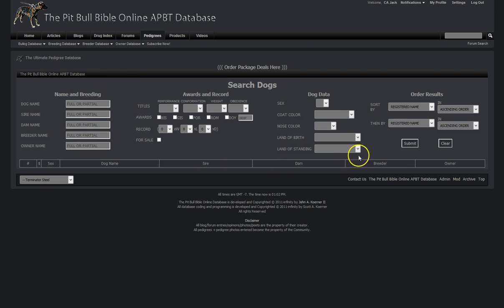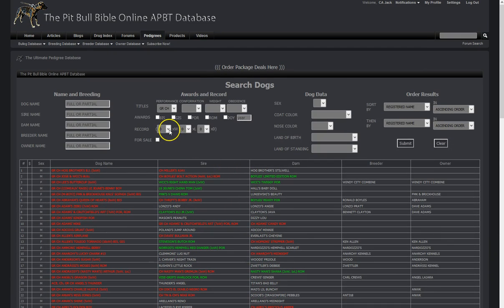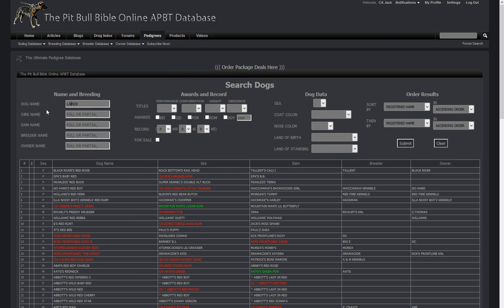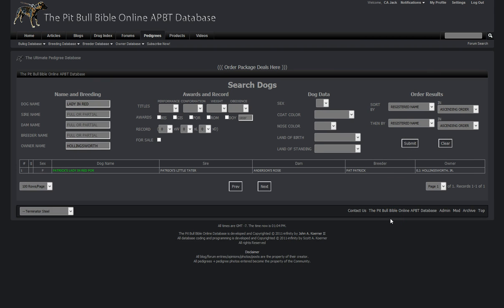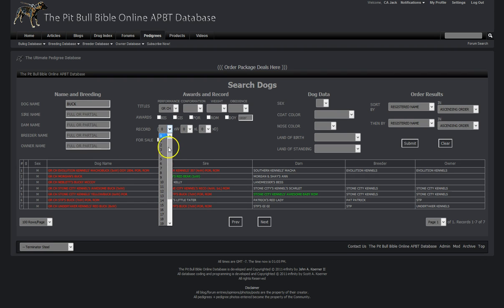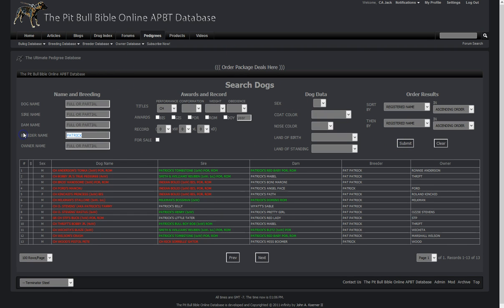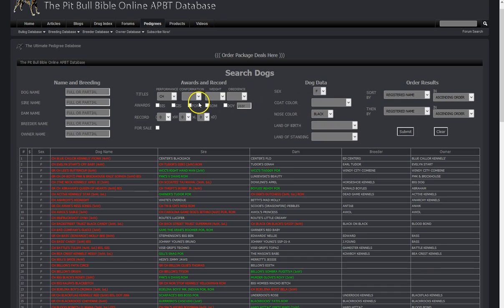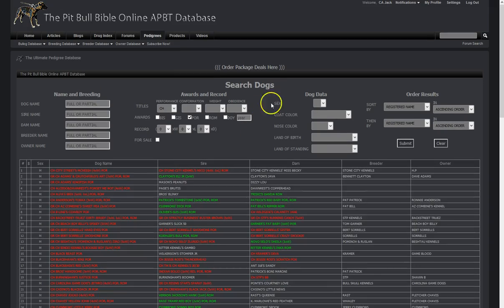NEW SEARCH ENGINE